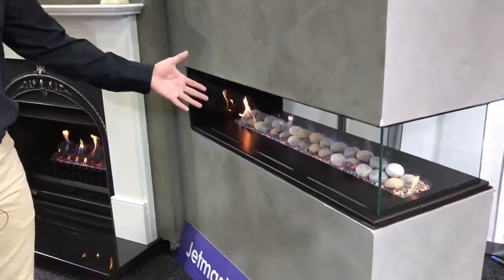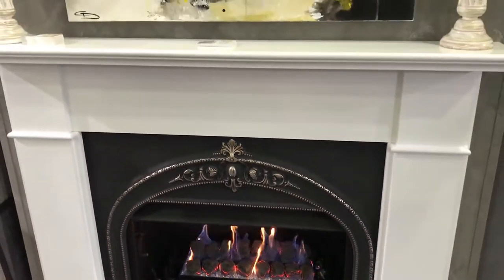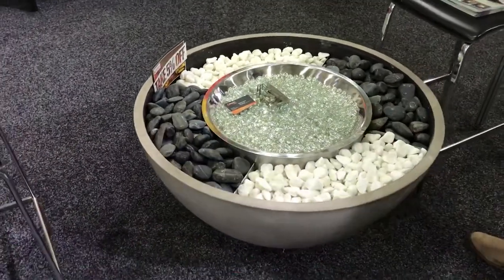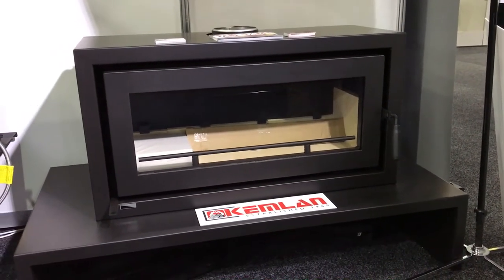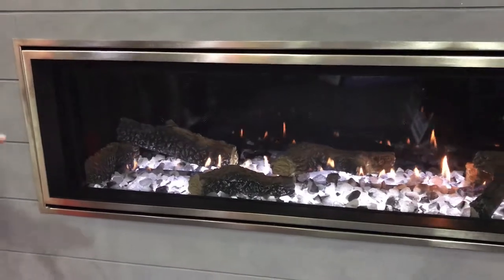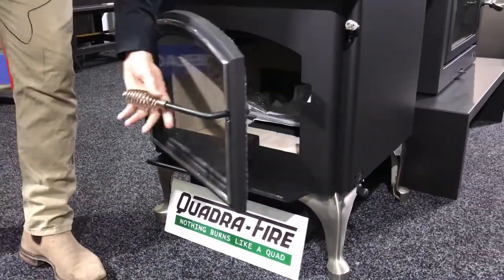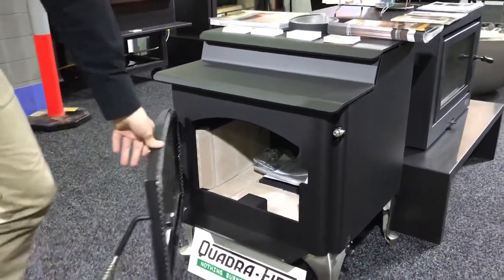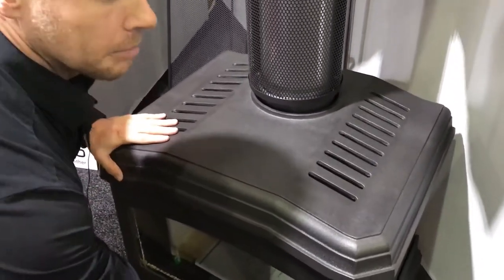Jetmaster | Brisbane Home Show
- Hi, I'm James from Jetmaster Fireplaces, and we're here at the Convention Centre for the Brisbane Home Show. Let me take you on a tour of our stand. Here we go, first of all I'm gonna show you the Horizon Low Line series. This one here is a three-sided fireplace, but it comes in a whole range of different styles. Single-sided, double-sided, three-sided, and it's locally manufactured here in Brisbane. Beautiful fire. We're gonna move along. We have Jetmaster fireplaces, which is traditionally an open wood fireplace, but we can put gas burners in there. There are a whole range of different sizes and styles. They go into existing chimneys without any flue required. And they also have a whole range of cast iron faces and mantle pieces. Just gonna move you on here. Heat & Glo. Heat & Glo are a top of the range balanced flue gas fireplace. They're a seal chamber, very high efficient. They also have a whole range of different styles from single-sided and double-sided. This one in particular is the Supreme i30, which is suited for existing brick fireplaces. I'm gonna move along here now. We also have outdoor flueless gas fires. There's a round-style burner. There's also a rectangular burner, which we'll show you later. Perfect to put in any sort of situation. You can build a brick structure or any non-combustible structure, and make a real feature for an outside fireplace. I'm gonna move along across here. This is Kemlan Industries, and the Celestial 900. Celestial 900 is a linear-style slow-combustion fireplace. Comes in-built as well as, as you can see, free-standing. And it's locally manufactured, an Australian-made product. Beautiful. I'm gonna move along here now. This is the rectangular outdoor flueless gas fireplace. As you can see, a stunningly high flame. Beautiful radiant heat, and no flue required for that outdoor situation. Gonna come along again. We have the balanced flue Heat & Glo MEZZO series fireplace. It has LED lights inside it. You also have your beautiful long linear ribbon burner. It is a balanced flue gas fireplace that is perfect for heating large areas. This also comes in a range of different styles and sizes. Again, single-sided and double-sided, with the ability to actually duct off into another room as well. And we also have here a whole range of slow combustion fireplaces. This particular model is our Quadra-Fire. Quadra-Fire is a high-efficient wood fireplace. It has a primary for air control system, as well as a really easy startup air control system, making it simple for that customer to light their fire. There's an ash-removal system inside the fireplace as well. And you can customise the look from a Step Top series, as well as their linear Millennium style fireplaces. This particular model, the 5700 Step Stop, can actually burn up to 21 hours. Fantastic for those people looking for those overnight burns. We also have just on the corner here a very unique product from Kemlan Industries, the Australian-manufacturing fireplaces. This is the C24 fireplace. Cast-iron top door and base. It also has that great Queensland look about it. Great clean burns, as well as it comes in enamel styles. It comes in a white, black, and this is the Stove Bright metallic black finish. And that's it from Jetmaster Fireplaces. Any more questions, come on down and see us. We've got a whole friendly team here waiting for you.
To get your tickets for the next Brisbane Home Show